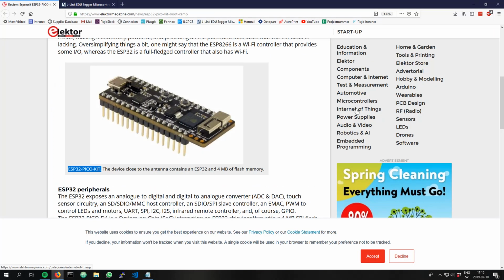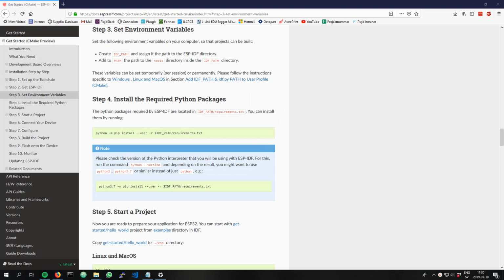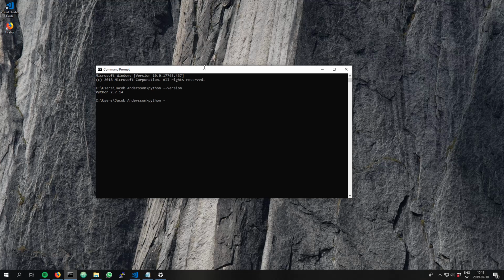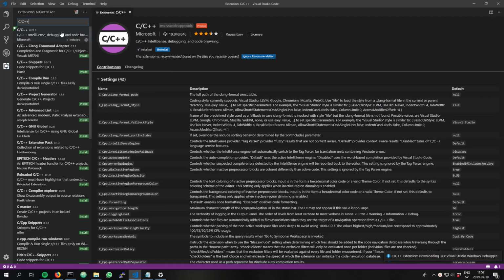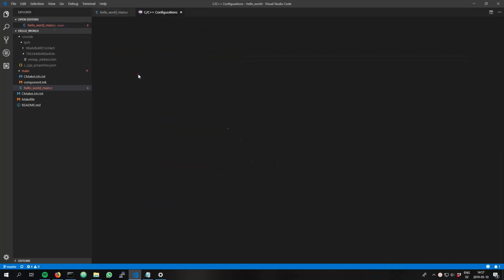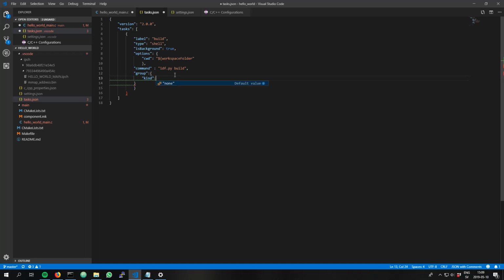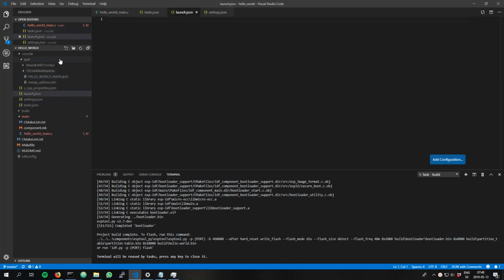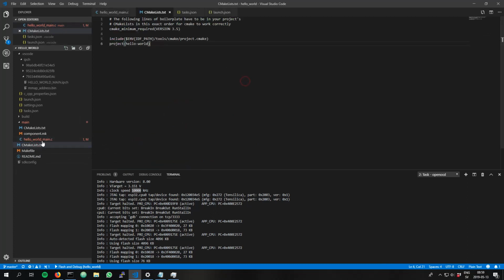Get started with ESP32 on Visual Studio Code for Windows 10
A tutorial about how to get started with development on the ESP32 in Visual Studio Code using the ESP-IDF. Below are some links that this tutorial is based upon and also links to the .json files.

Links:
.json files used in this tutorial